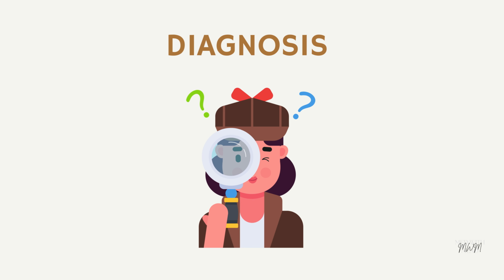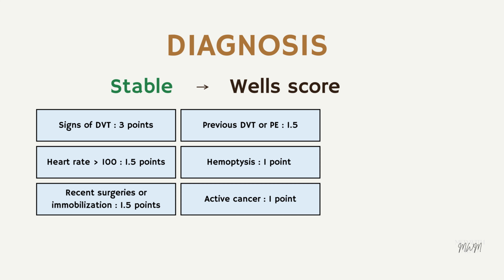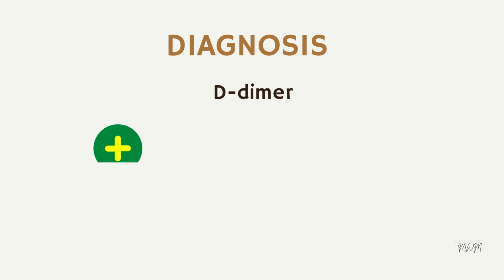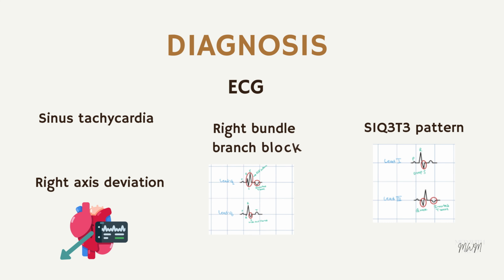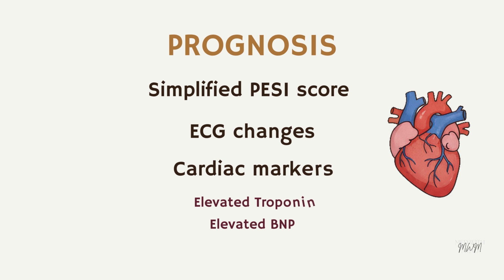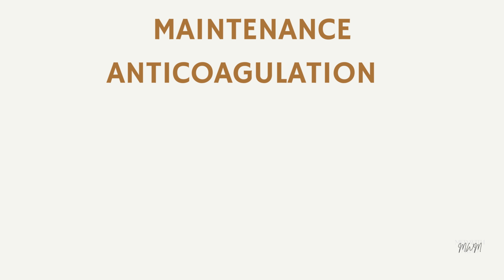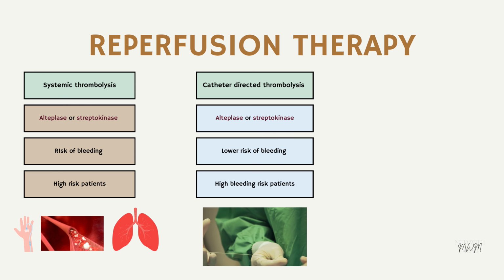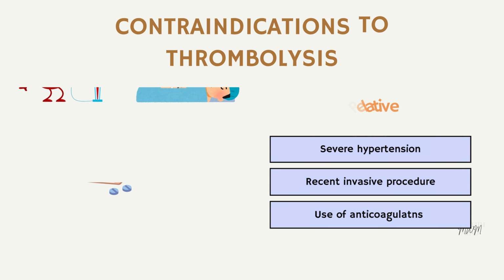Pulmonary Embolism (Part 2) | Diagnosis, Management, Anticoagulation & Reperfusion therapy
Pulmonary embolism is a life-threatening condition that needs quick recognition and careful management.
In this video, we’ll break down everything you need to know — from diagnosis and initial stabilization to anticoagulation and reperfusion therapy.

We’ll also look at when thrombolytics should not be used, and what safer alternatives exist in high-risk cases.

Background reading:
2019 Guidelines on Acute Pulmonary Embolism (Diagnosis and Management of)